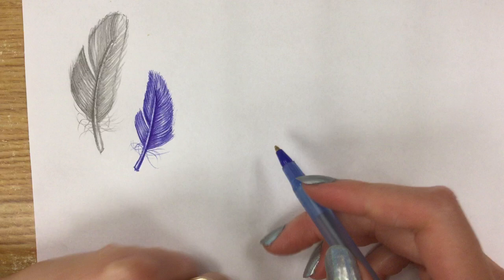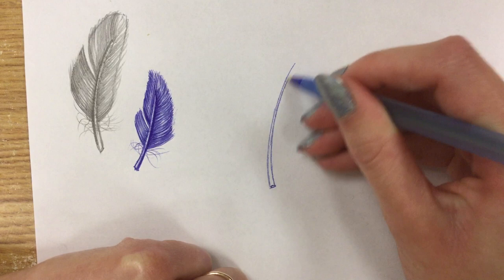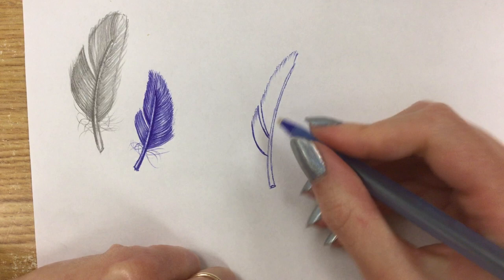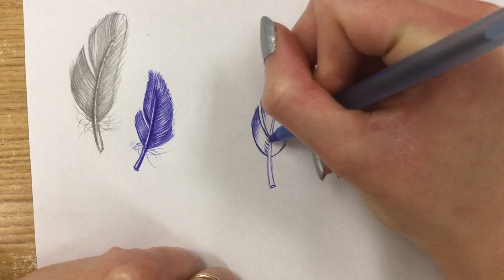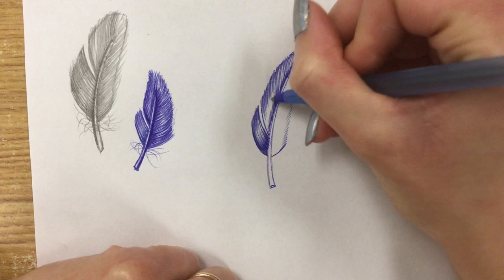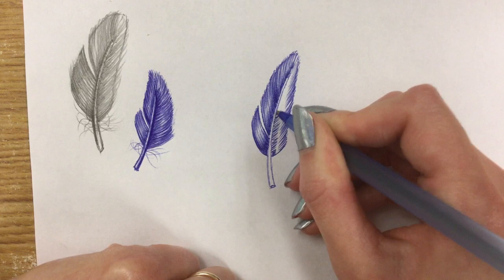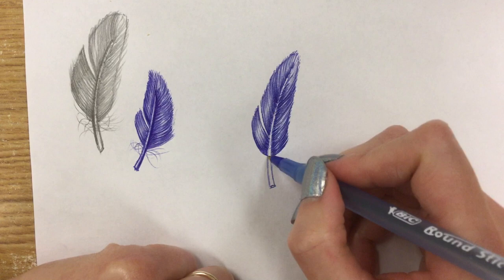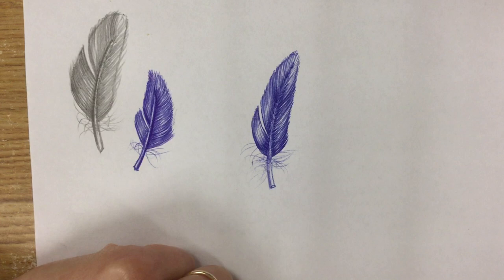How to Draw Feathers: Doodle Art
How to draw feathers with ballpoint pen or graphite pencil.

Have any questions?  Comment them below!